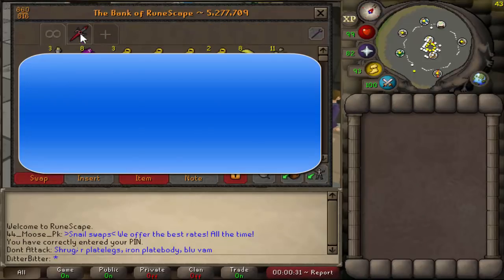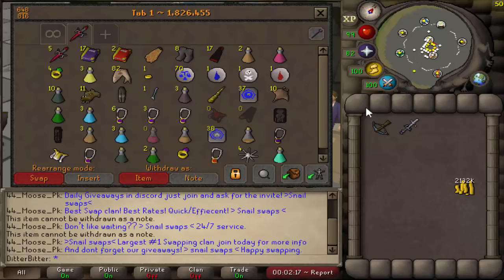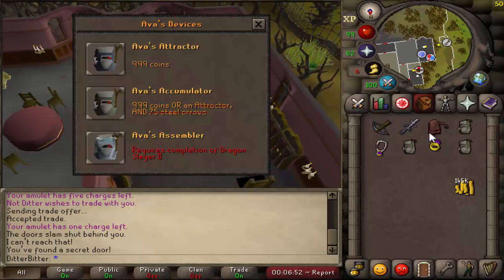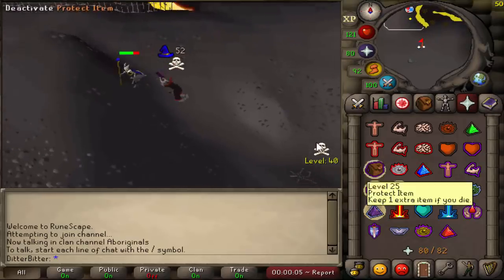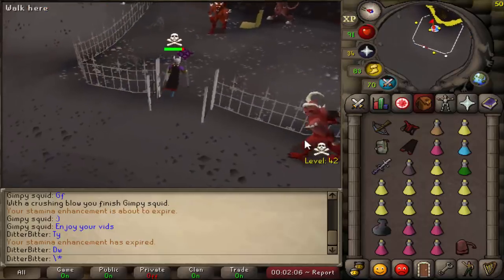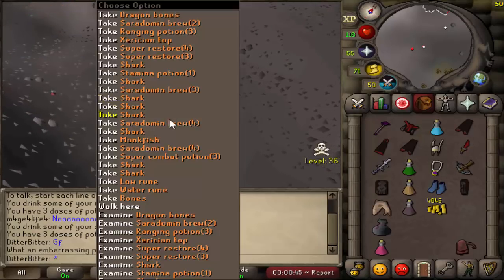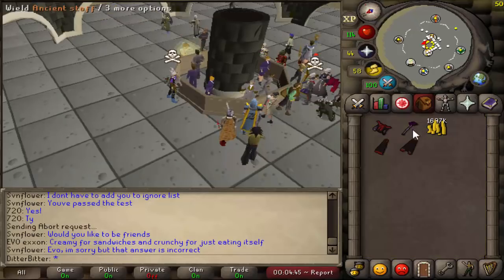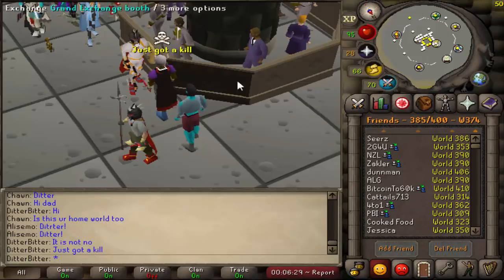The Wilderness Altar is BANK LOOT | Max Set From Ags #4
Max Set From Ags Episode #4